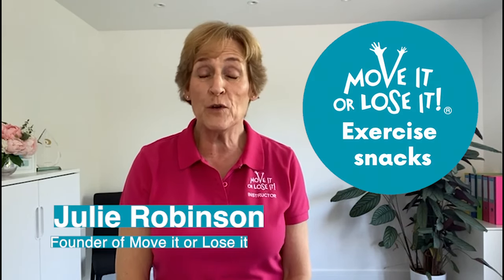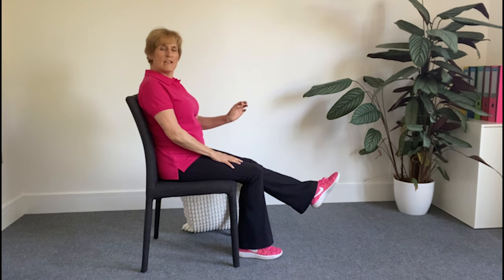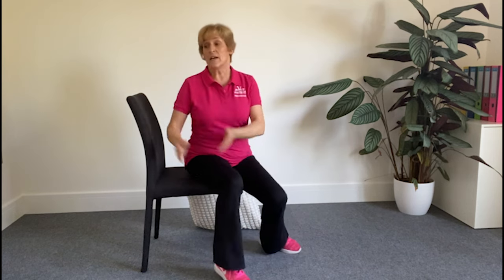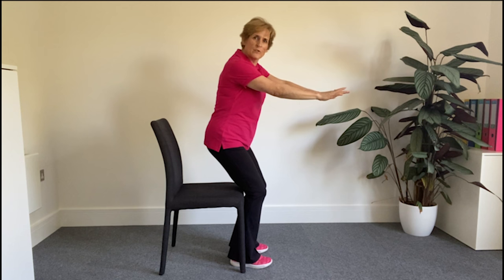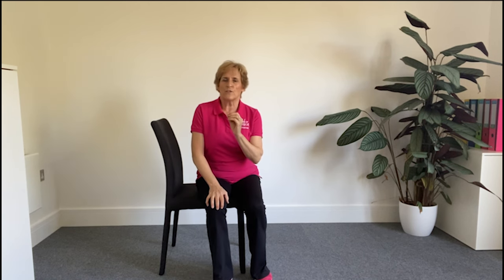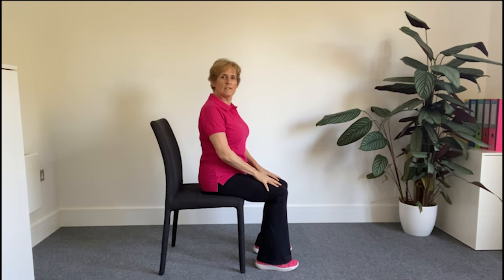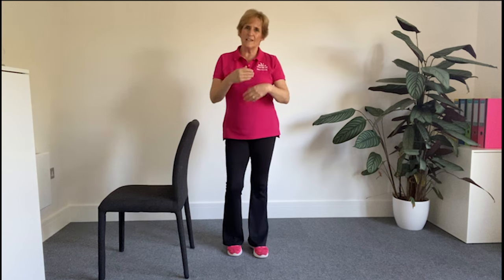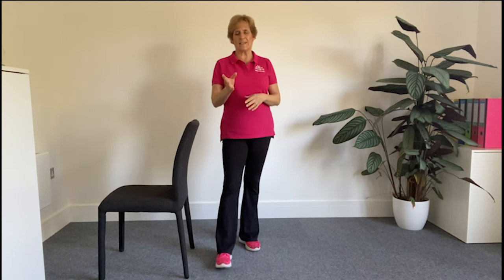Exercise Snacks Routine - 4 simple exercises to build more activity into your daily routine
Building on the success of our popular Cuppa Routine Tea Towel, we're thrilled to introduce the Exercise Snacks Routine & Tea Towel – featuring four easy exercises to help you stay active at home.

These simple exercises are perfect for fitting into your daily routine – try them while waiting for your kettle to boil or during the ad breaks! They're great for improving strength, balance, and mobility, helping you to feel stronger and more confident.

The Exercise Snacks Tea Towel also makes a fantastic gift for a loved one, offering an enjoyable way to support their health and wellbeing.